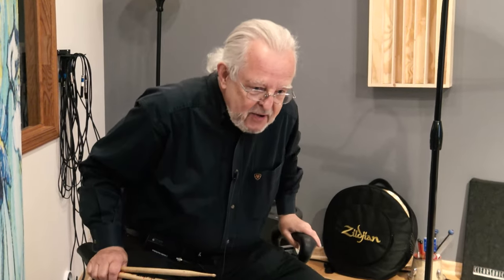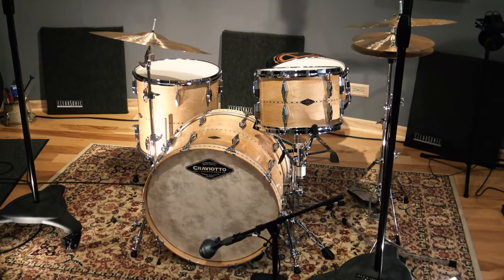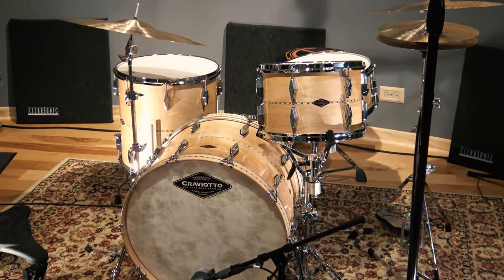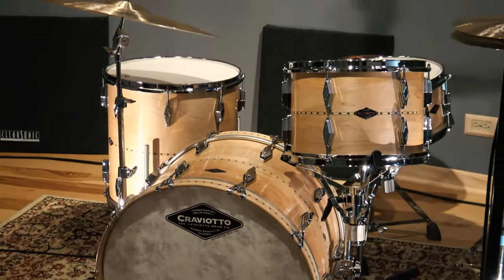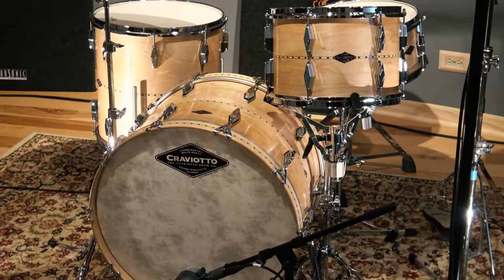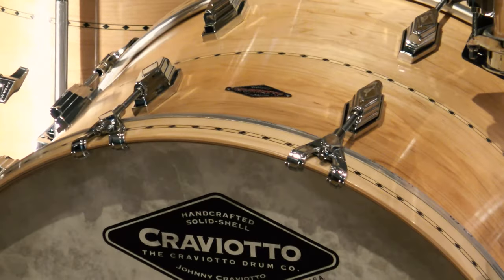FRESH Craviotto Solid Maple Drum Kit!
Steve shows off this, newly arrived at the Illinois shop, beautiful 14x22", 9x13", 16x16" Craviotto maple drum set with a matching 6.5x14" snare drum! These are fresh off the Cravitto production line and in stock now.

Steve’s notes: I grabbed some “in-process” and ‘ready to go’ pics while visiting Craviotto in Nashville last week as these were leaving the production line. Maple shells with 45/45 edges, and this set has our classic large diamond cast lug. No waiting 7 months, this set is ready to go!

~Cymbals~

~Studio Hardware~
Kick Pedal - DW DWCPMDDGR MDD Machined Direct Drive Single Bass Drum Pedal with a Gibraltar Felt Beater

Steve Maxwell's new web series takes you behind the scenes at the hippest drum shop in Chicago. With interviews, informational clips, special performances, and updates on the coolest gear in town, you can't afford to miss it!